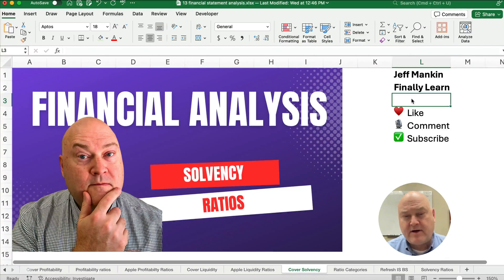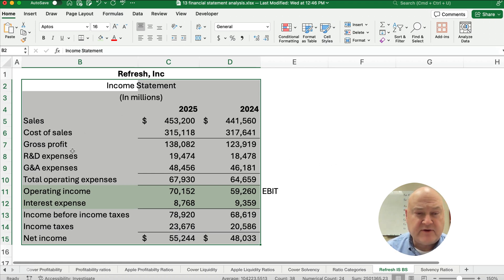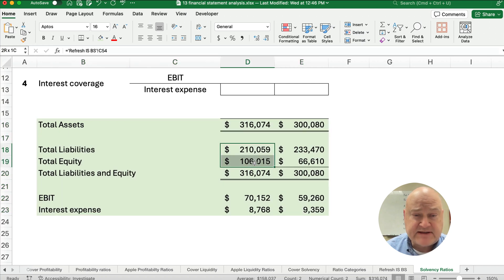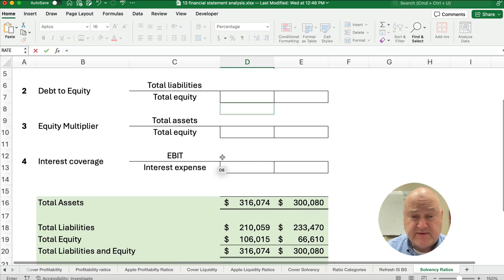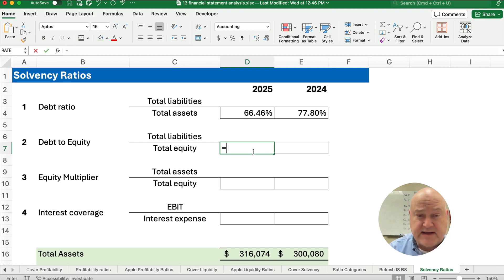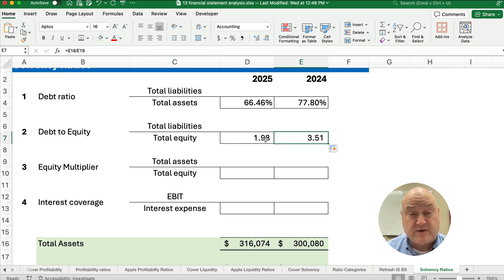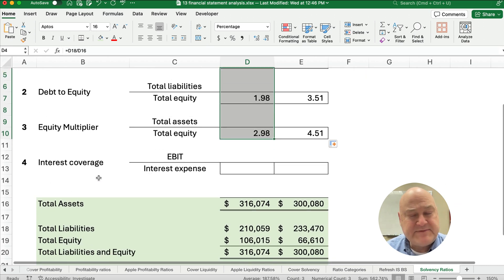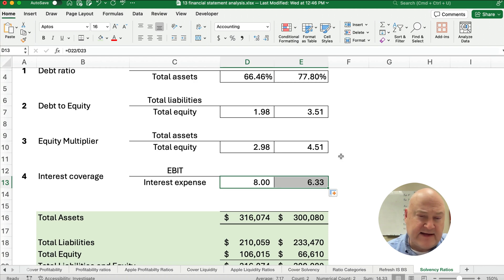Solvency Ratios Formulas and Examples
This video shows the solvency ratios in financial ratio analysis. The financial ratio categories are:

PALMS
- Profitability: ability to make a profit
- Activity: activity or efficiency ratios
- Liquidity: ability to pay short term debts
- Market: market related ratios
- Solvency: ability to pay long term debts

SEE ALSO

ACCOUNTING BASICS

EXCEL BASICS

FINANCE BASICS

INTERMEDIATE ACCOUNTING

MY GEAR

2/7/2024